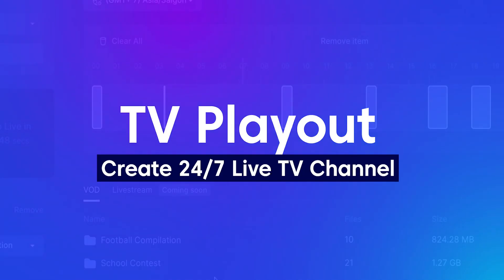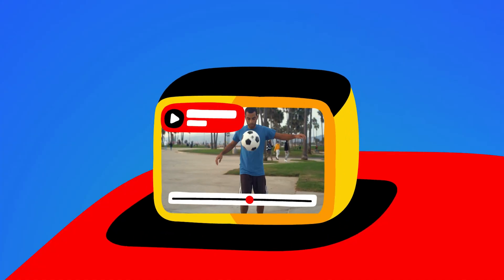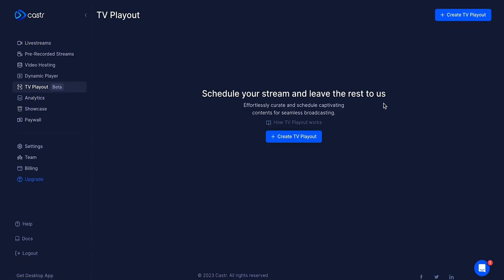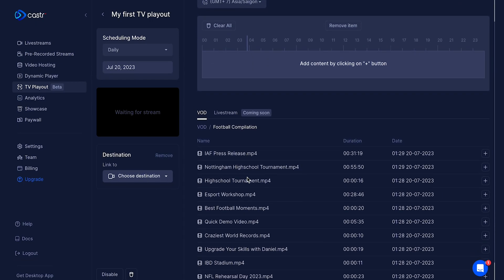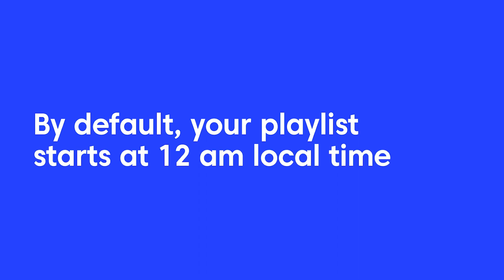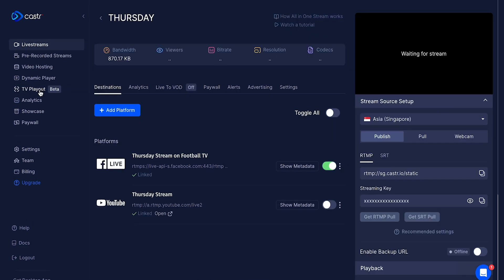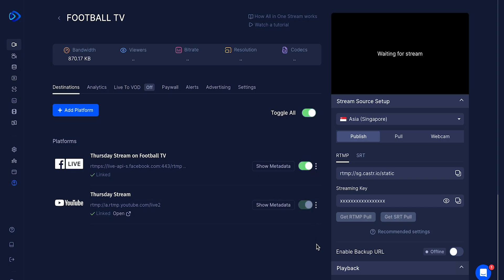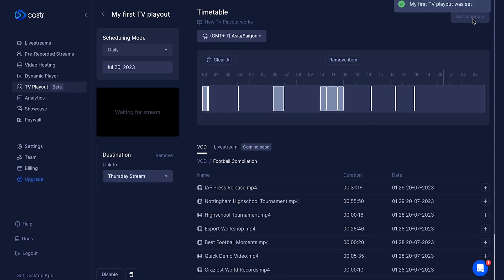Create a 24/7 stream with Castr TV Playout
Castr's TV Playout allows you to upload and schedule your content for continuous 24-hours broadcast.

You can create daily playlists and schedule the content in advance, simply by adding the media assets into the timetable. Both pre-recorded video files and live content can be added to the playlist.

Castr is the all-in-one toolkit for:
1. Multi-streaming, which allows streamers to broadcast to all of the web's major platforms simultaneously (Facebook, YouTube, Twitch, and more).
2. User-controlled livestreaming, which frees up users and their audiences from the constraints of major platforms.  Streams can be embedded on user websites and viewed however and whenever users see fit.